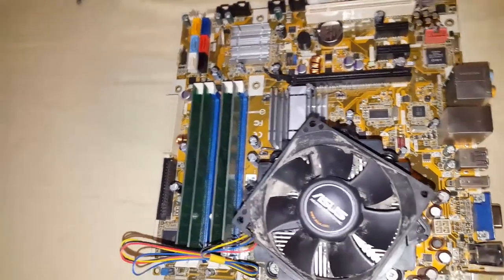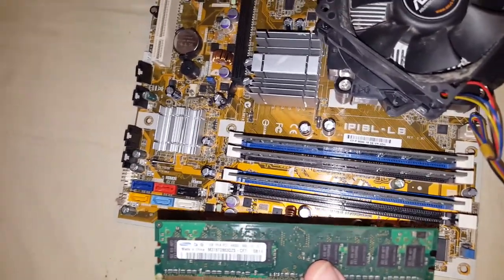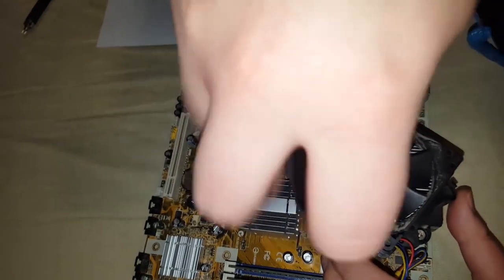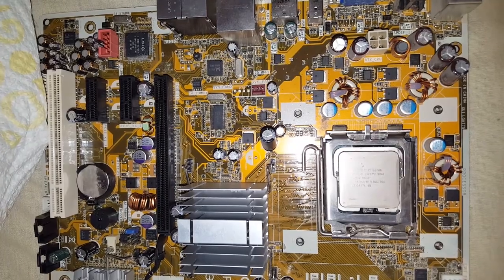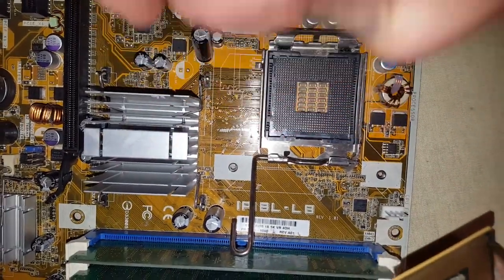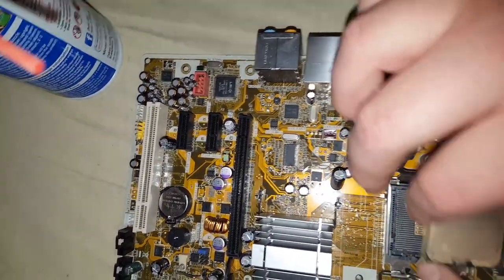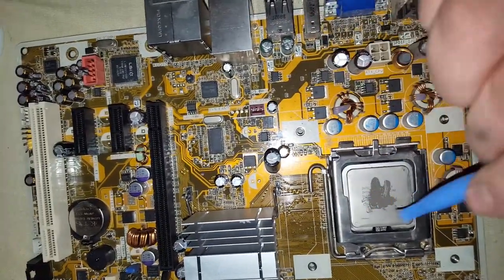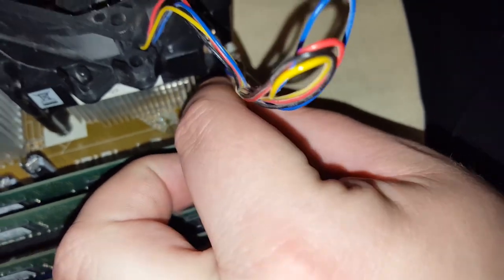How to replace a CPU in a HP Pavillion elite dektop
This video shows the viewer how to correctly replace a CPU along with a brief tutorial on replacing stick ram in the HP Pavilion Elite desktop. Sorry for the heavy breathing still adjusting to new microphone.